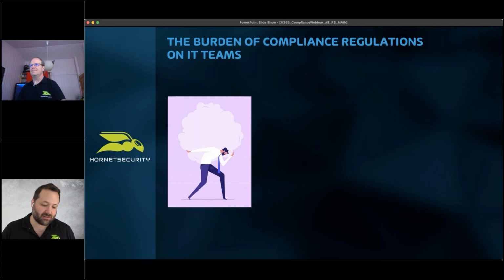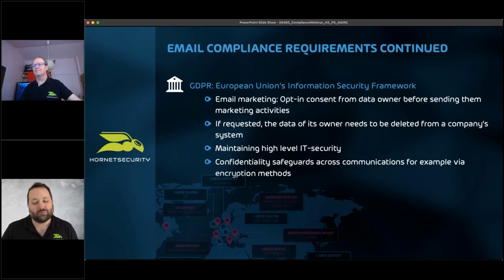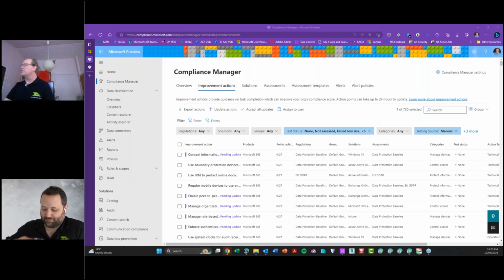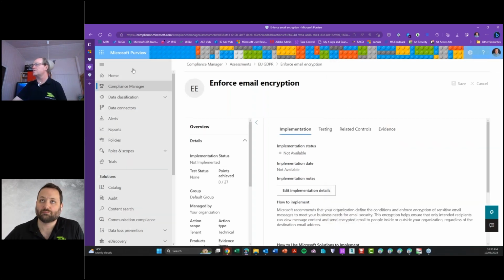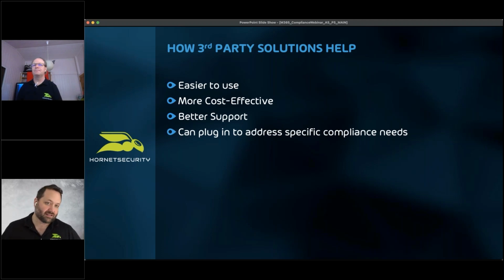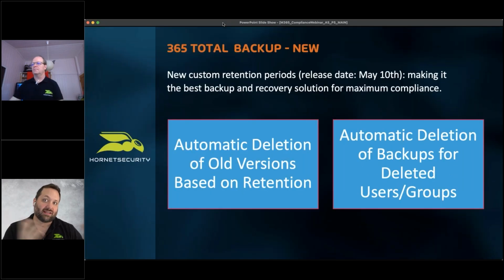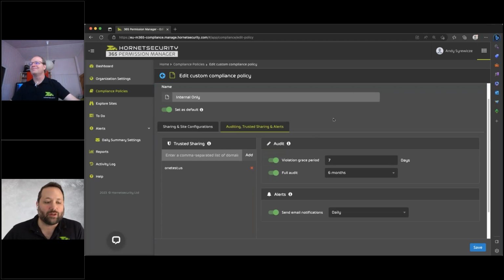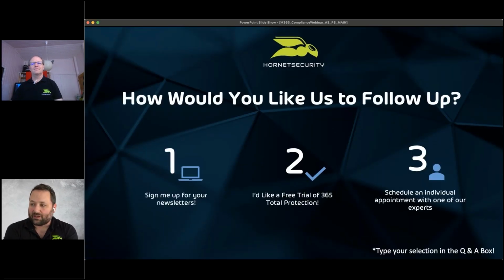From Chaos to Compliance_ The Modern Toolkit for Simplifying Microsoft 365 Compliance Headaches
Constantly shifting compliance regulations can be a real headache for technical teams, but with the right tools, the process can be less painful, and you can rest easier knowing that required controls are handled. Need some help with knowing what tools are worth your time? 😎

Watch this on-demand webinar with Andy Syrewicze and Paul Schnackenburg as they explore technologies that help IT pros address compliance needs.

Learning outcomes:
⚒️ Tools and utilities inside of Microsoft 365 that can simplify the compliance process for your organization.
🚀 Features and benefits of Microsoft 365 and Hornetsecurity Solutions.